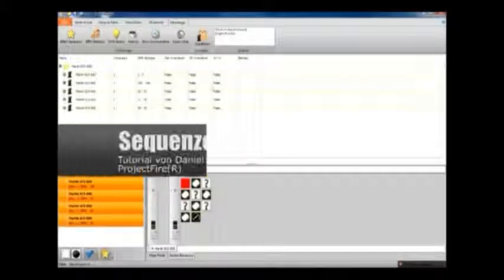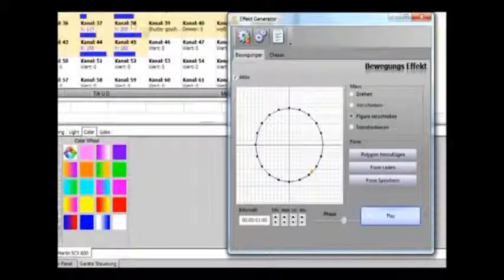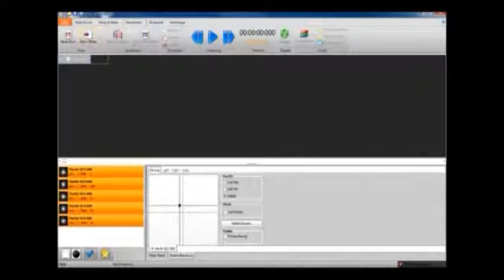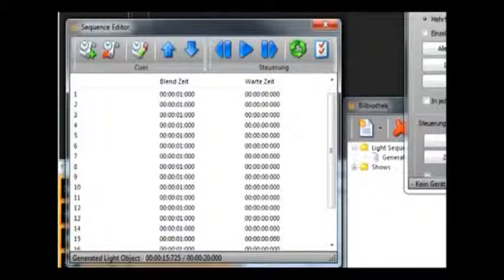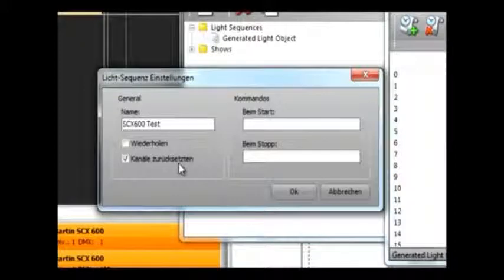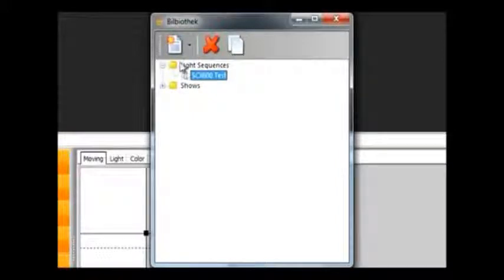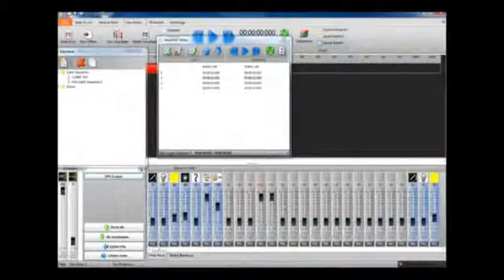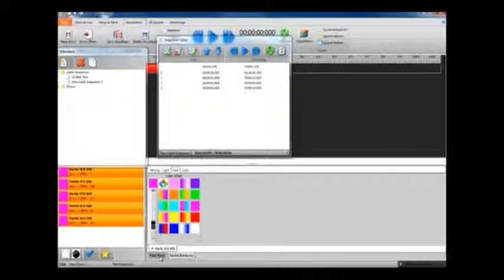LumiDMX Tutorial 3: Effect Generator (ENGLISH)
LumiDMX Effect Generator Tutorial - A DMX Software controller created by Freestylers Innovations GmbH